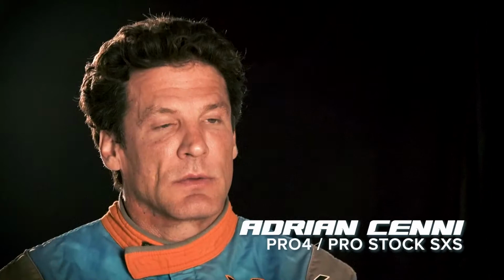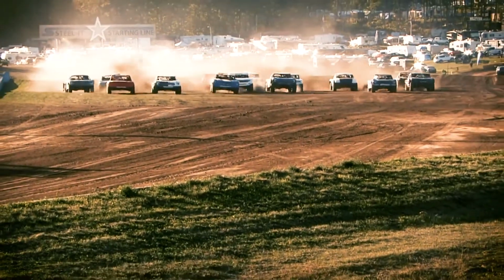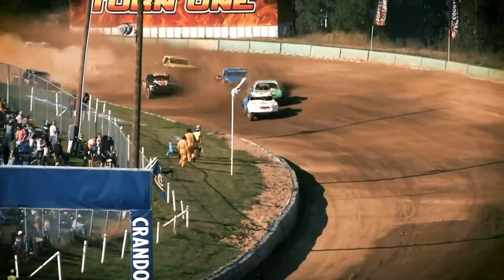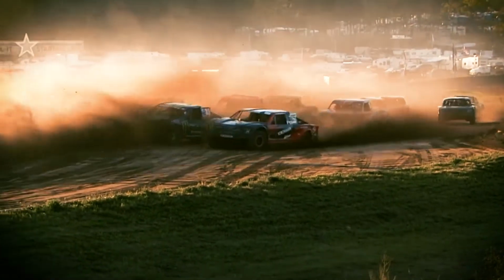TURN ONE | Crandon